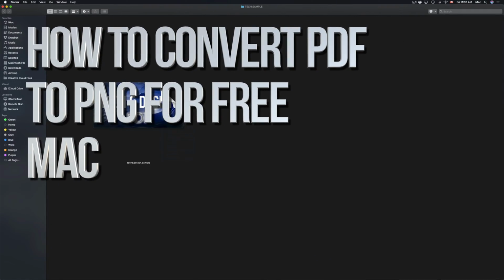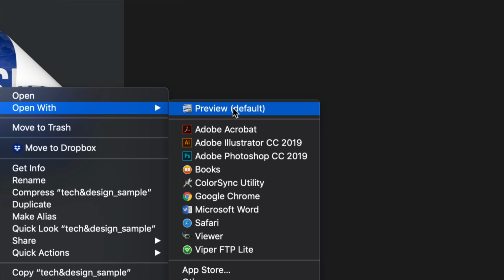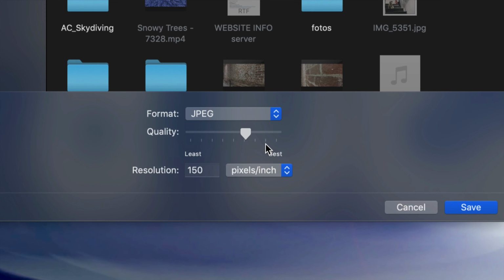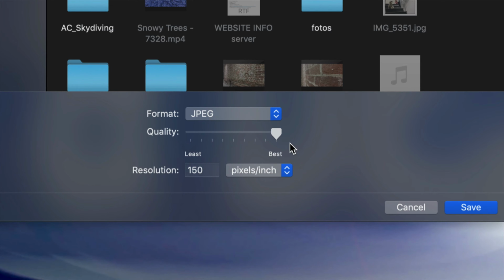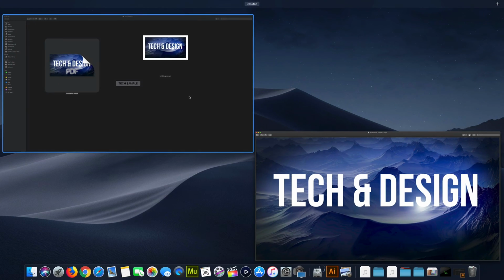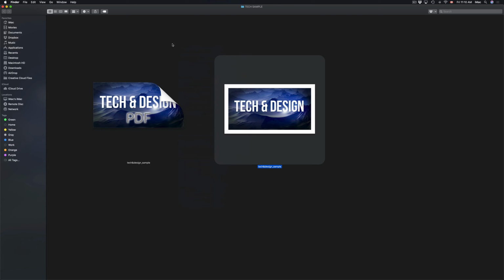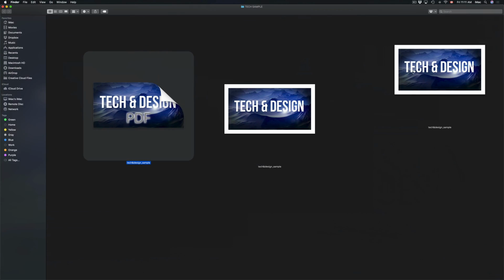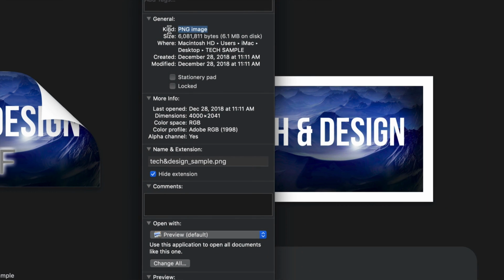How to Convert PDF to PNG for FREE in Mac | without any software or website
Convert pdf to .png for free - without acrobat or any additional software or website. You can do this in any MacBook Pro, Mac mini, Mac Pro, MacBook Air, or regular MacBook